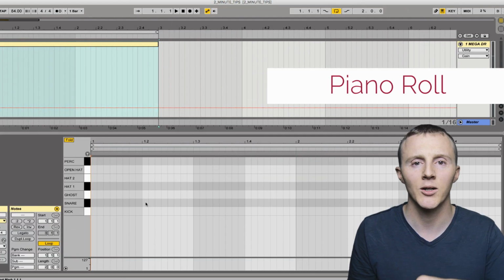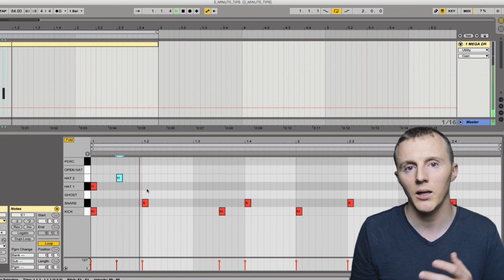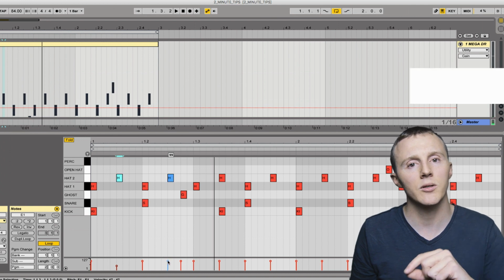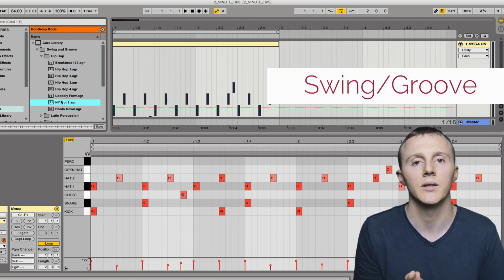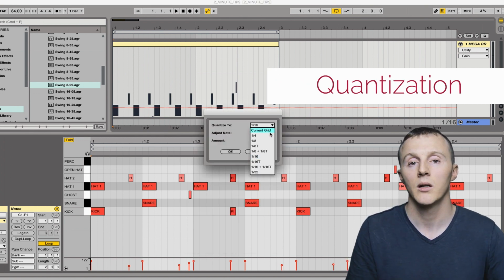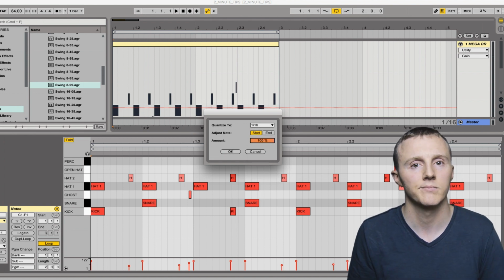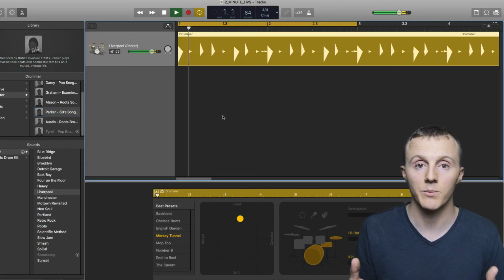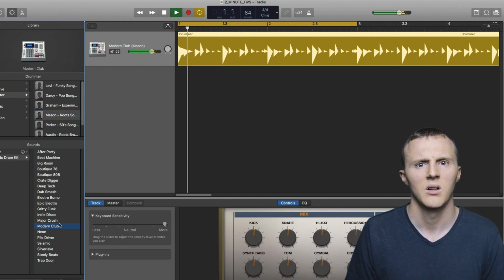Simple DRUM PROGRAMMING Tips in 2 Minutes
Programming Drums
Here are some simple tips on how to make drum patterns and how to program drums in Ableton and Garageband.

DO YOU HAVE MUSIC READY TO RELEASE!?

HAVE YOU HEARD MY NEW SONG!?